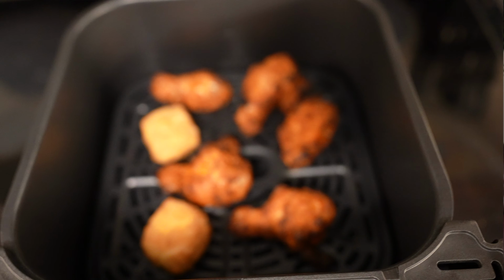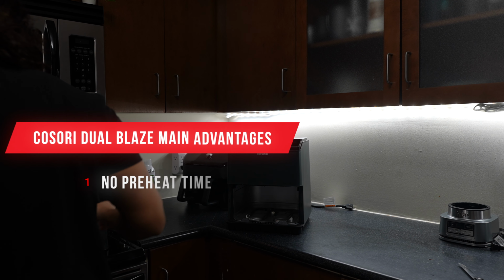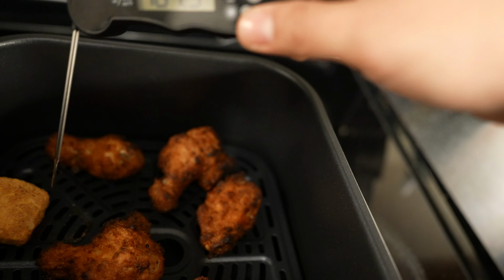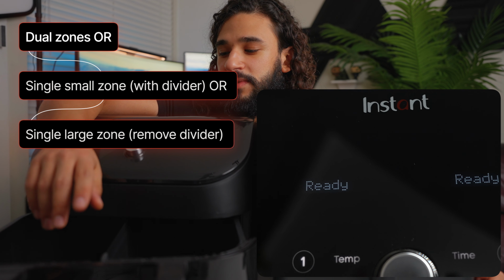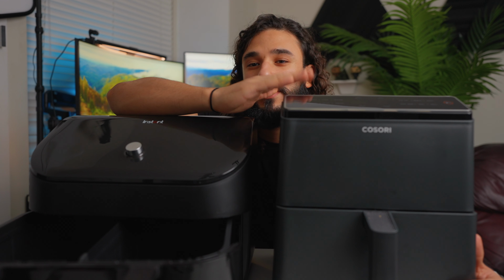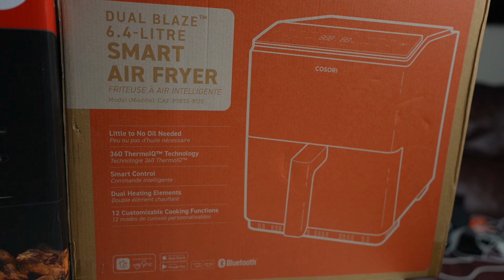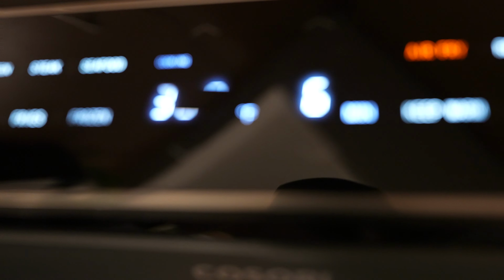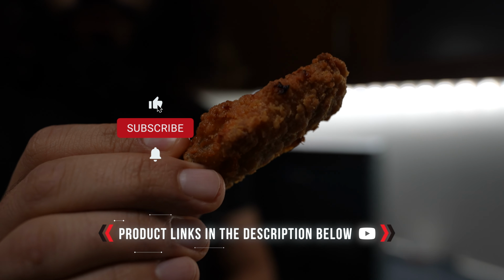BEST Air Fryer!! Instant VersaZone VS Cosori Dual Blaze (for busy or lazy people)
NEW BEST Air Fryer - Typhur Dome 2
Cosori Dual Blaze [Amazon]
Instant VersaZone [Amazon]

▬👇 GEAR I USE TO MAKE THESE VIDEOS [Amazon]👇 ▬
Current Camera
Current Lens
Cheaper Camera
Cheaper Lens (for the cheaper camera)
Cheapest Camera with built in Lens
COB Light
Camera desk mount
Mic Arm
Teleprompter (I rarely use)
14TB Hard Drive
4TB Portable SD
Thunderbolt 4 Dock

Timestamps:
0:00 Intro
0:39 Winner
1:00 Cosori Dual Blaze Main Advantages
3:54 Pros/Cons Summary Dual Blaze
4:12 Pros/Cons Summary VersaZone
4:20 Conclusion/Takeaways

Best air fryer to produce crispy results in least time with least effort and involvement. Cosori Dual Blaze vs Instant Pot VersaZone.